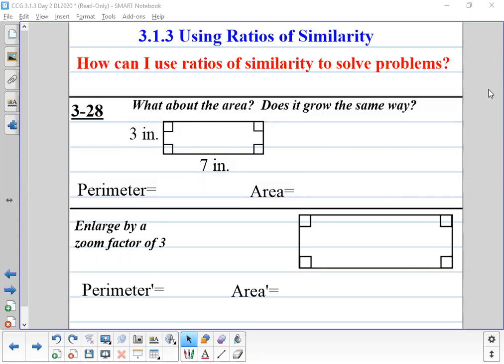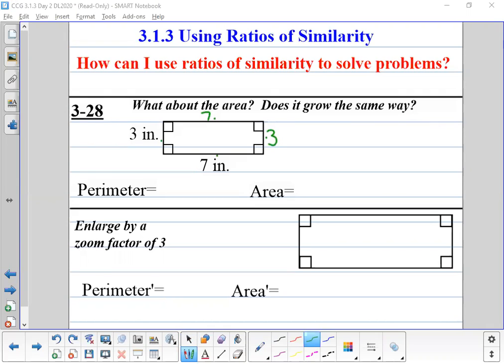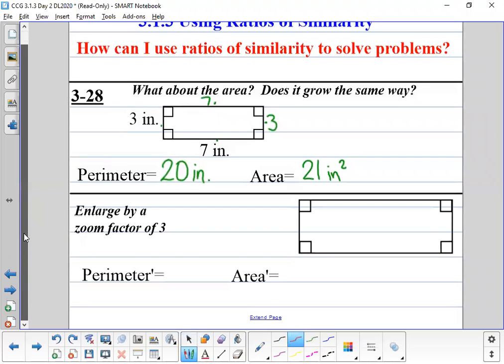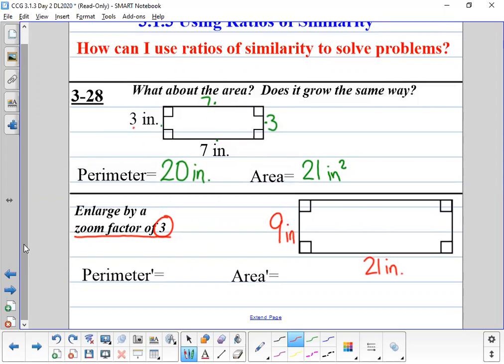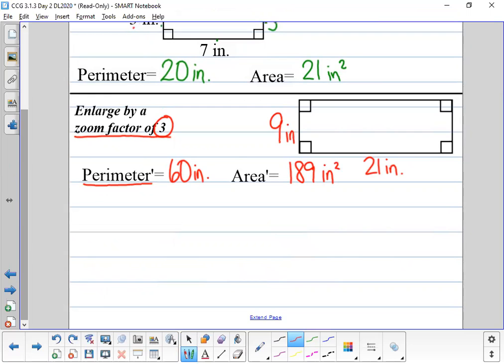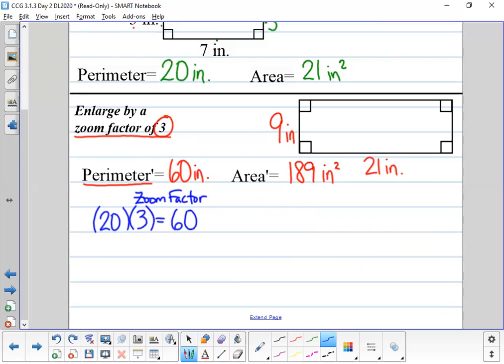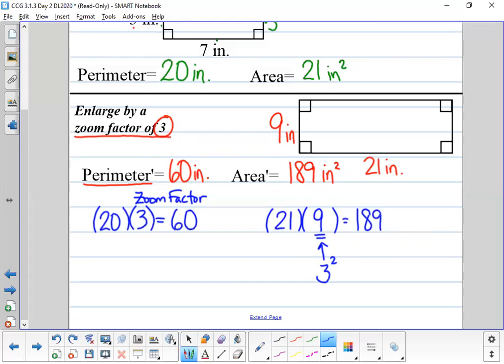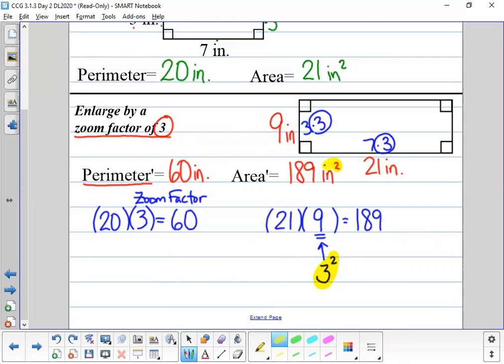Geometry 3.1.3 - Ratios of Similarity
Lesson 3.1.3
Exploring Ratios of similarity and their effect on Perimeter and area